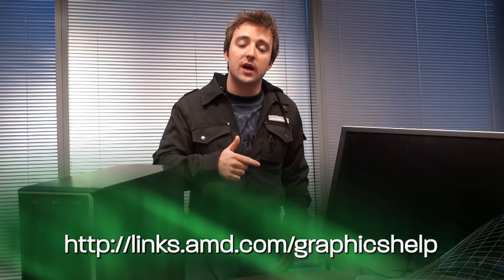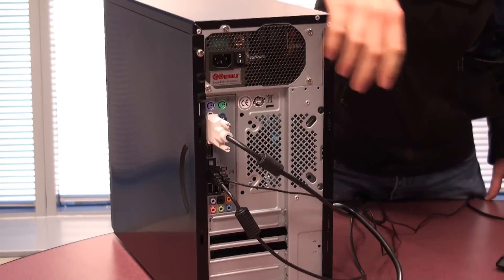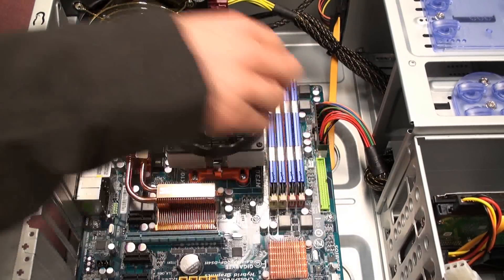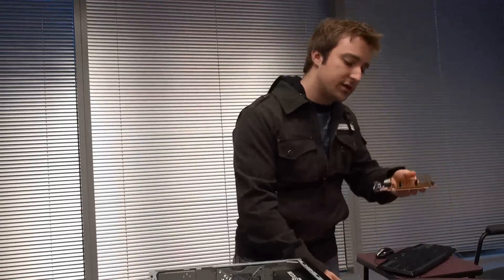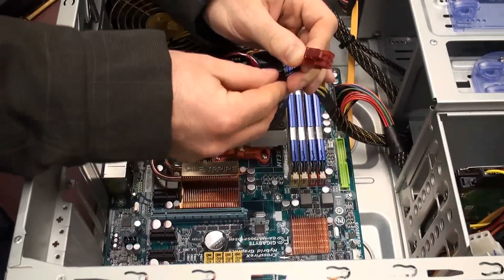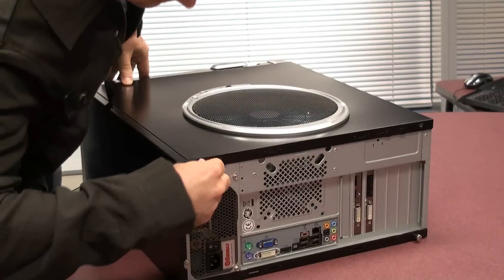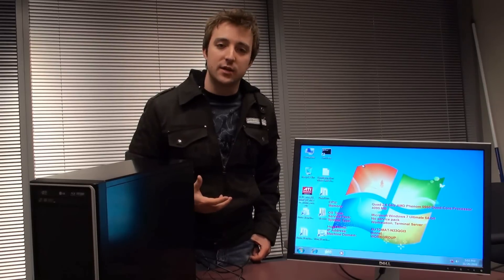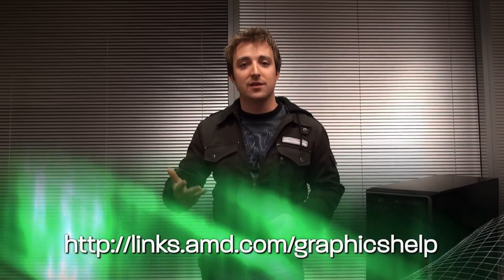AMD Support: How To Install A Graphics Card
Learn how to install a graphics card in a desktop PC.  Whether you want to replace a broken graphics card or upgrade to improve gaming performance this video will show you how with easy to follow instructions.  Hosted by AMD graphics product manager, Devon Nekechuk.

If you prefer, AMD has   published this content in knowledgebase format. Please see:

If you need help choosing the right graphics card for your needs, please see our Help Me Choose

After installing the graphics card you will need to install its driver.  Please see the following articles for instructions on how to uninstall and install an AMD Catalyst™ driver: